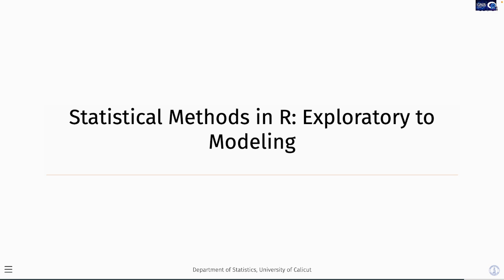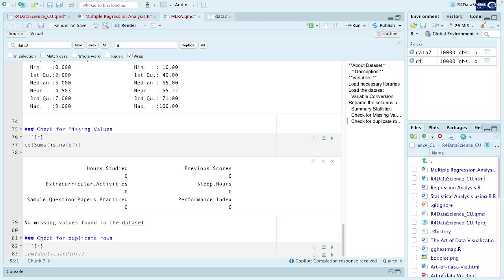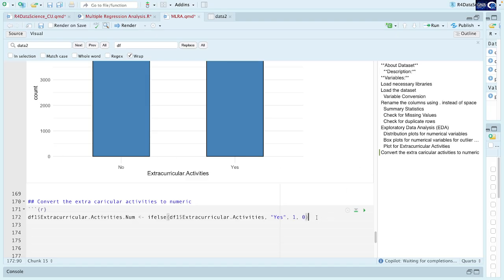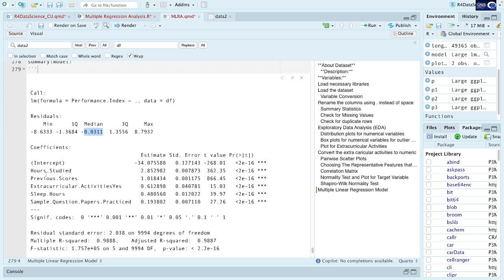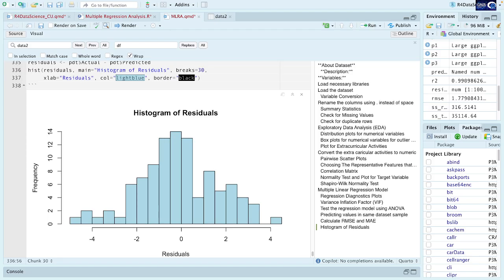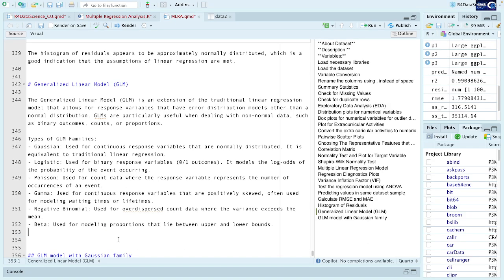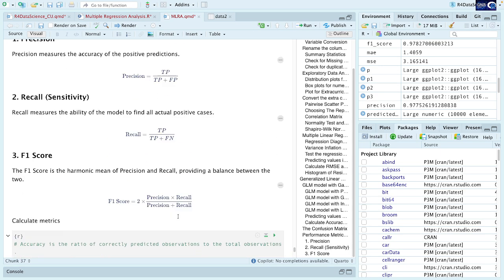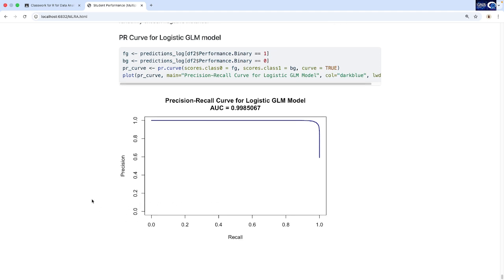Statistical Analysis using R -II